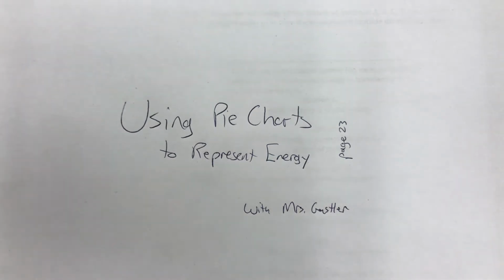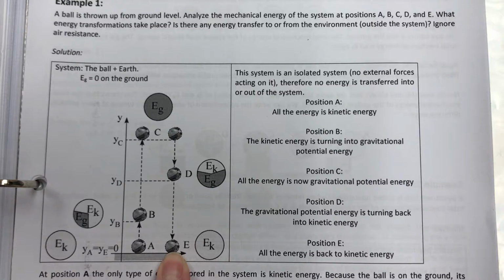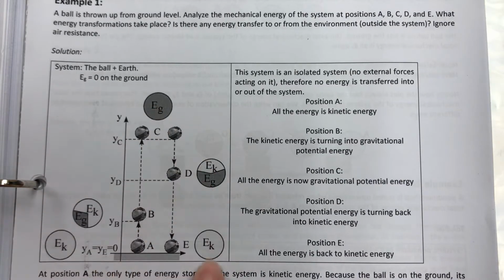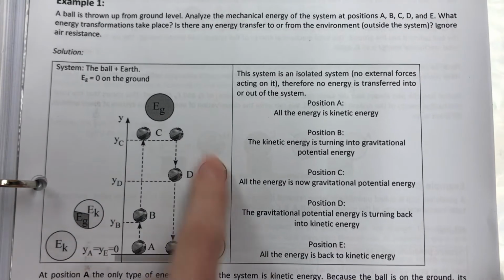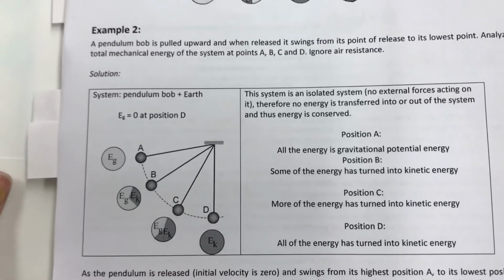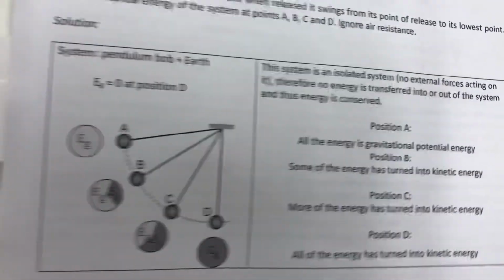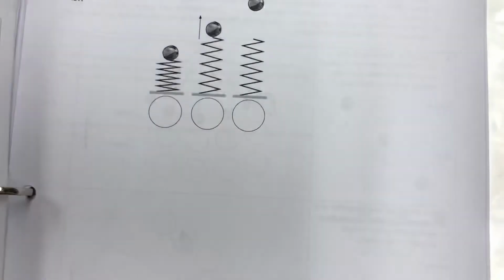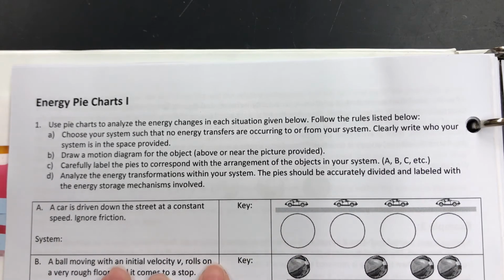Mrs. Gastler - Using Pie Charts to Represent Energy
This is a brief video to introduce using pie charts to show energies involved in a situation and how they change.